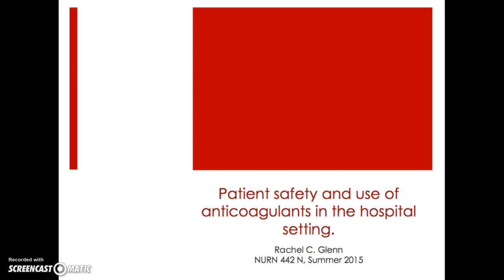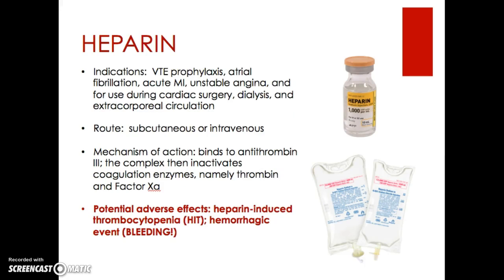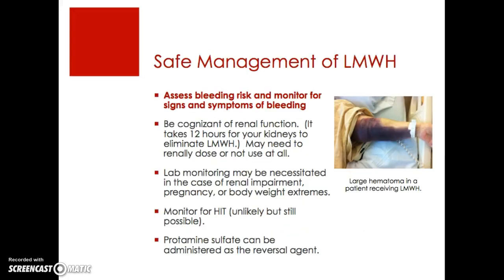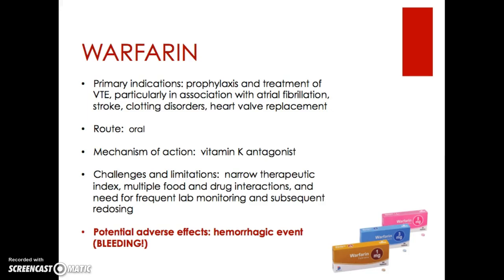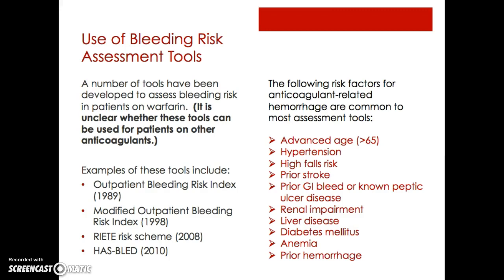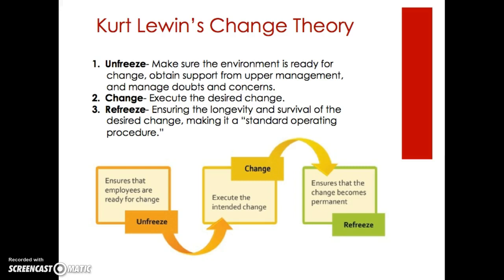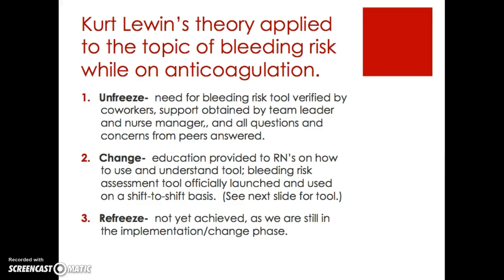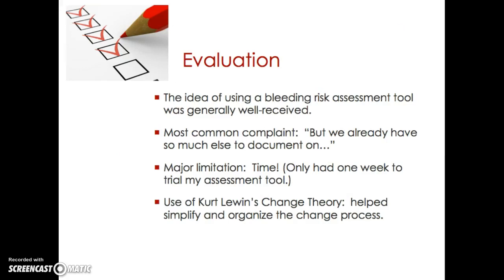Patient Safety and Use of Anticoagulant Therapy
NURN 442N, Summer 2015